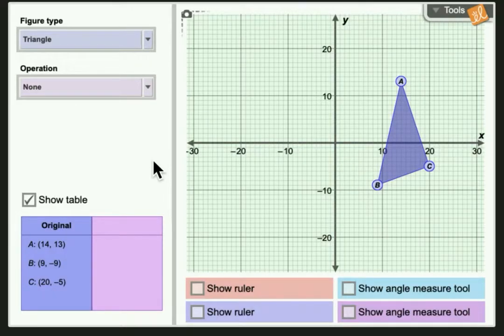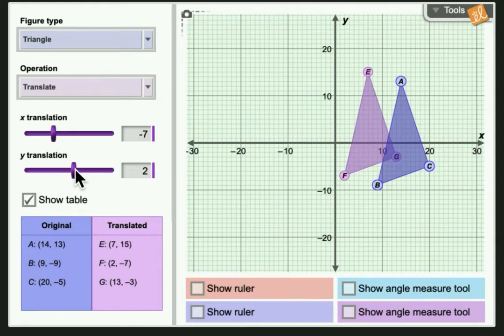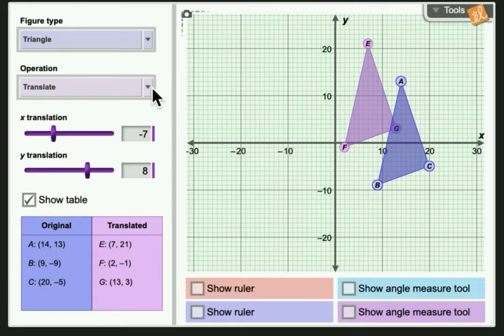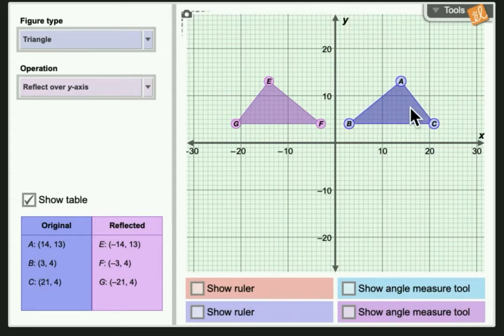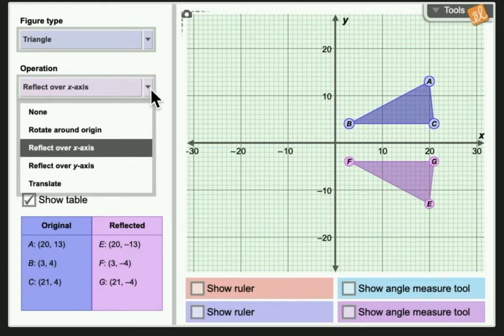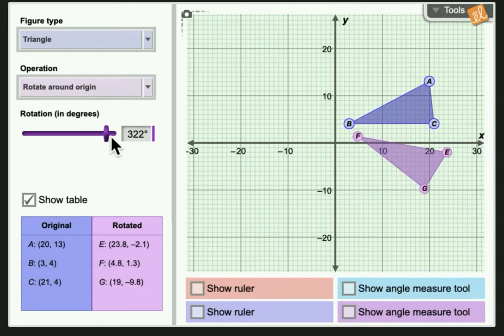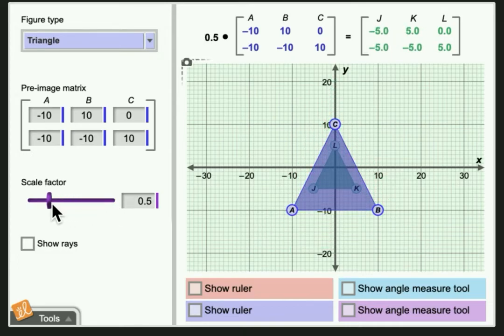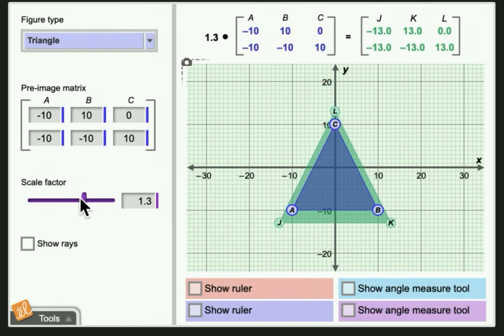Tuesday, April 7th - Transformations Review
This is the lesson for Tuesday, April 7th. After watching this video, complete the assignment in Google classroom.